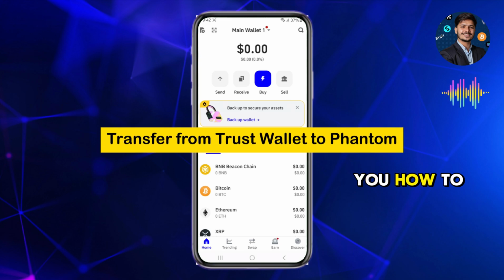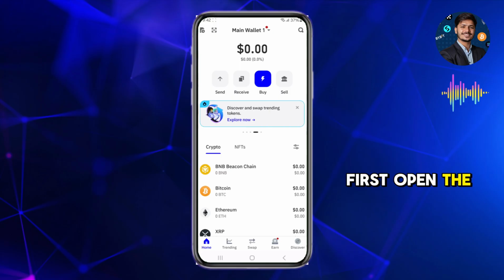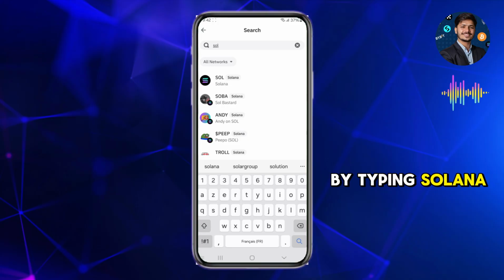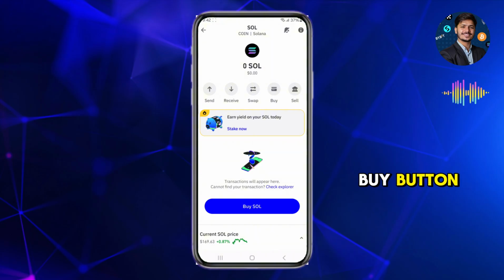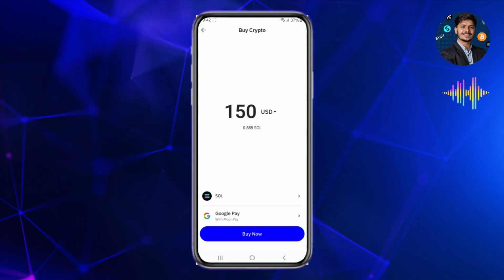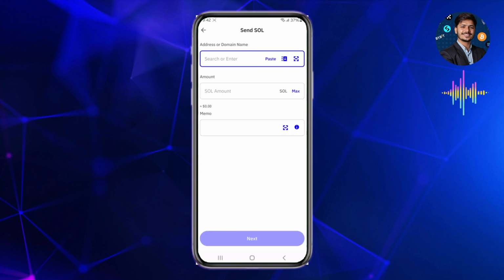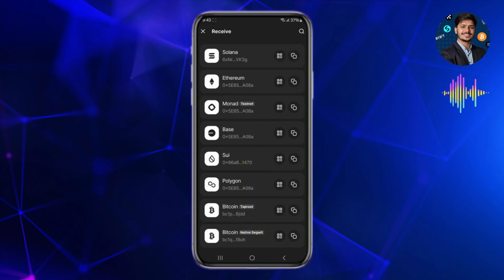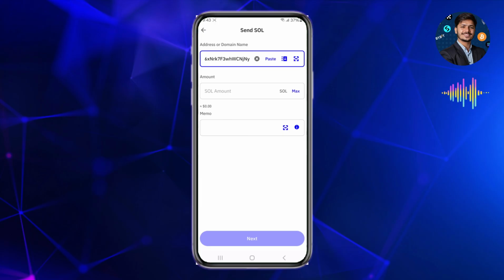How to Send Crypto from Trust Wallet to Phantom Wallet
Learn how to easily send crypto from your Trust Wallet to your Phantom Wallet in this step-by-step tutorial. Don't miss out on this valuable information!